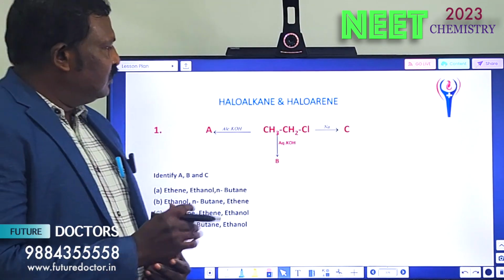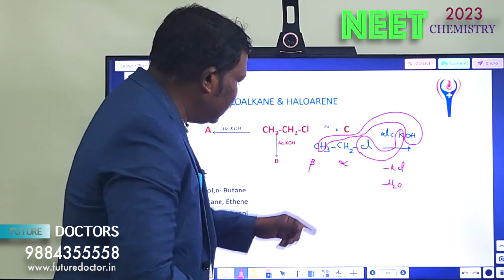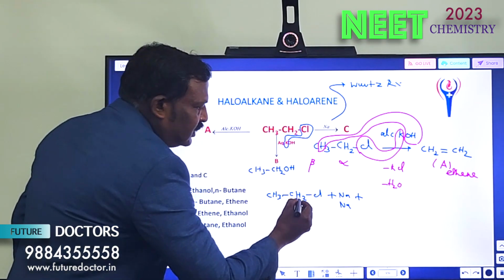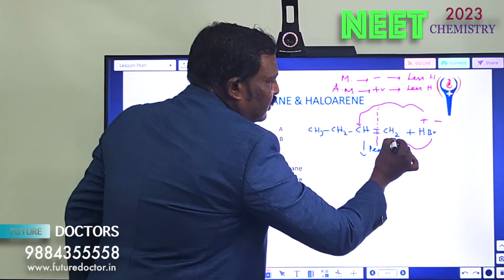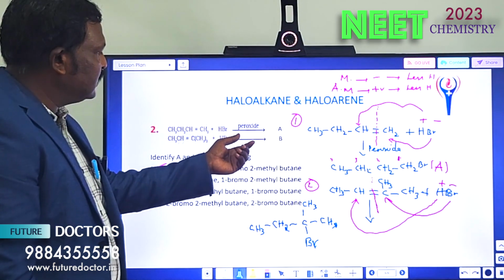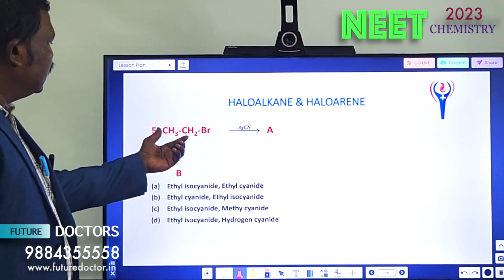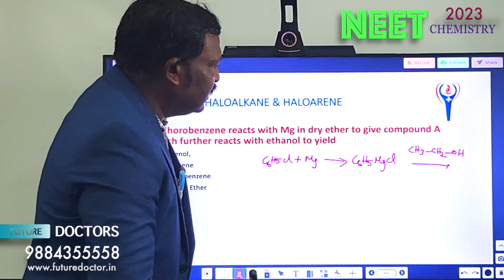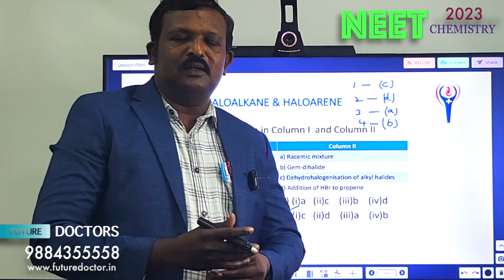NEET2023IFUTURE DOCTORS NEET COACHING ACADEMY|NEET CRASH COURSE |CHENNAI NEET ACADEMY